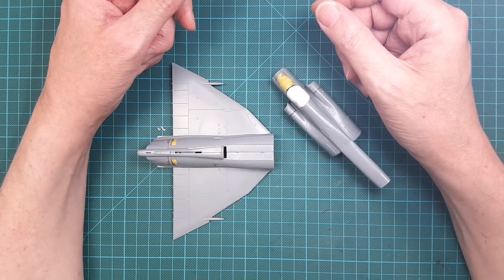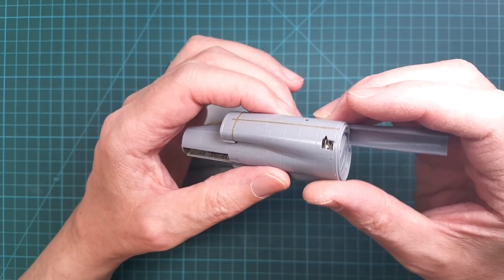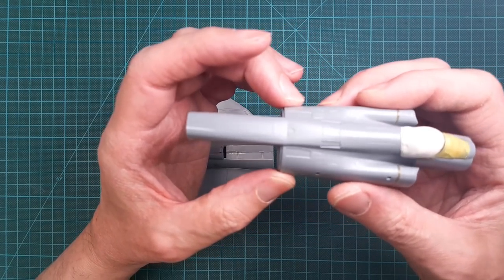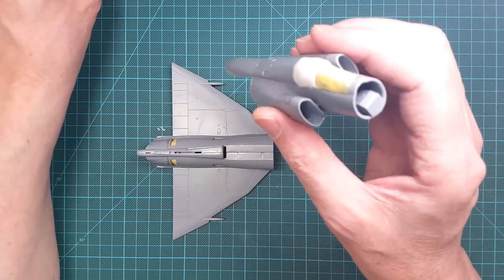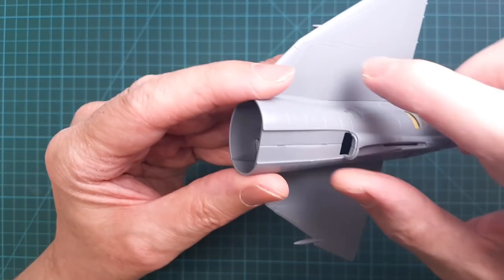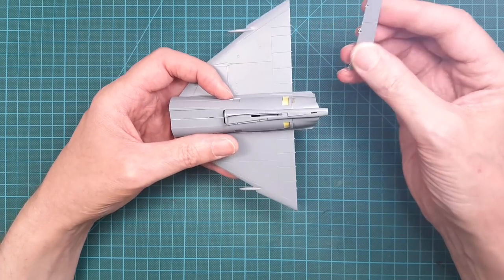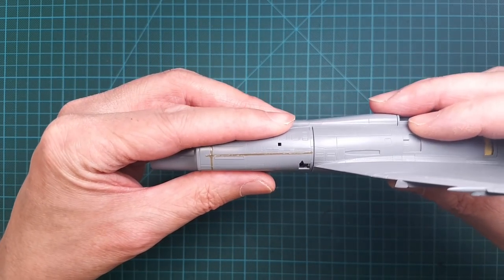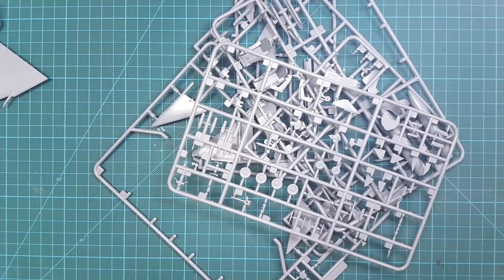SAAB JA37 Viggen: Episode 2 Mid Build Update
Second vlog episode of the Saab JA37 Viggen build. Finished the front and rear fuselage parts. Lot of work left to do before painting.

CREDITS:

Music

"Cypher", "Moving On"
by Wayne Jones